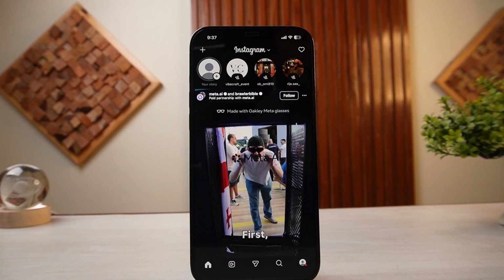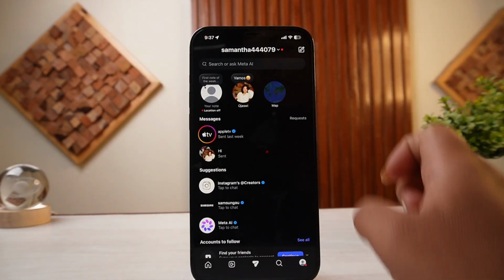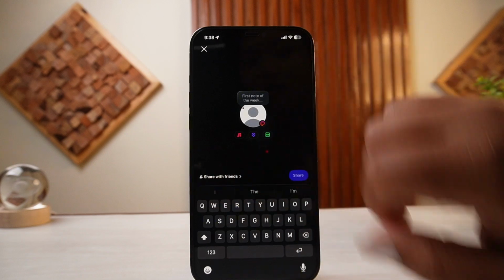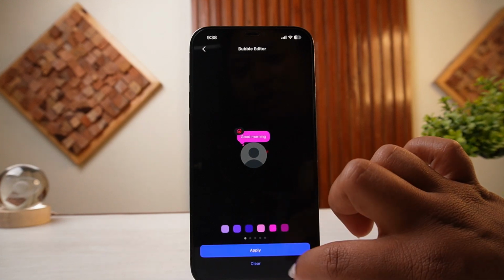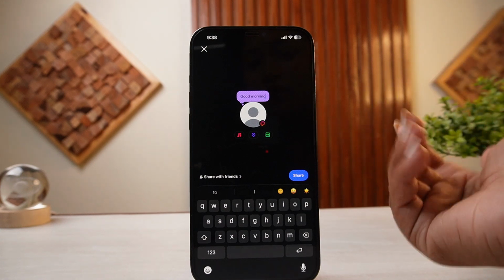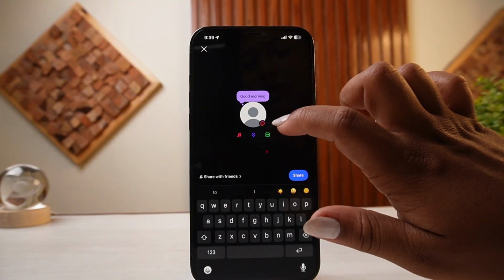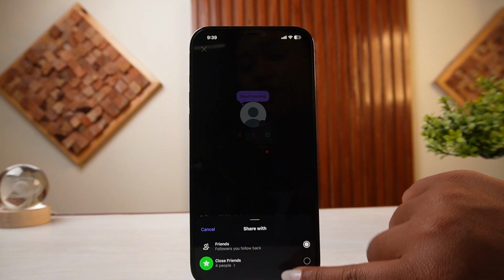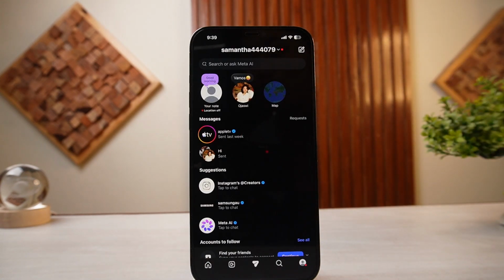How to use instagram notes feature in 2026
In this video, we’ll show you how to use the Instagram Notes feature in 2026 step by step.

You’ll learn how to find Instagram Notes, create a new Note, choose who can see it, and share it with your followers or Close Friends. We’ll walk you through the process directly in the Instagram app so you can start using this feature with ease.

Whether you’re new to Instagram Notes or simply want to understand how the feature works in 2026, this guide covers the essential steps. You’ll also learn how to interact with Notes and make the most of this simple Instagram messaging feature.

Follow along with the complete tutorial to learn how to use Instagram Notes and share quick updates with your friends and followers.